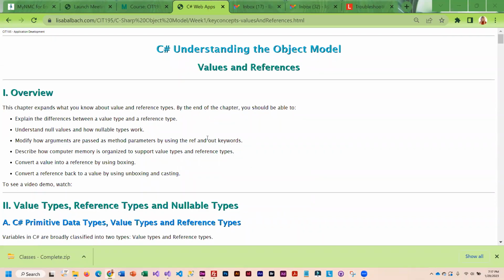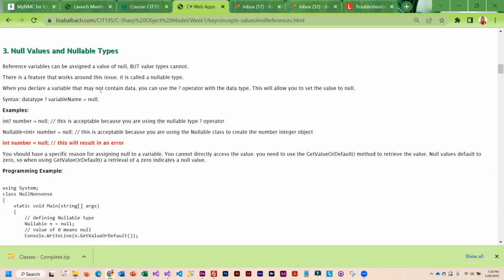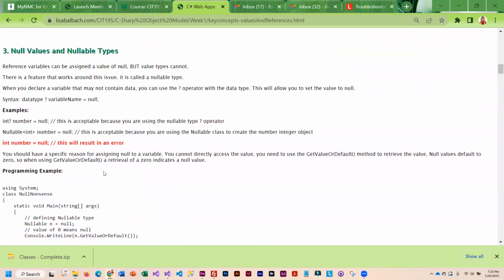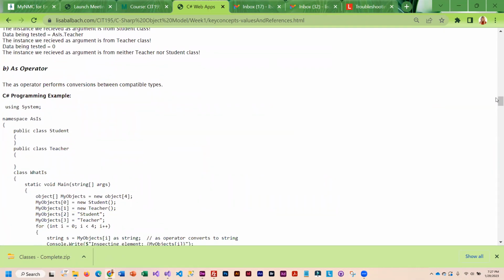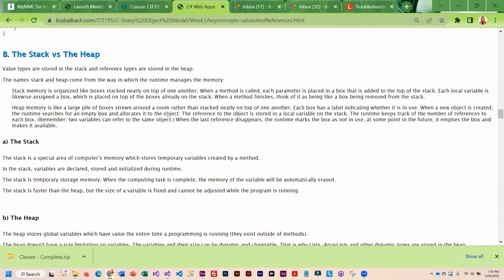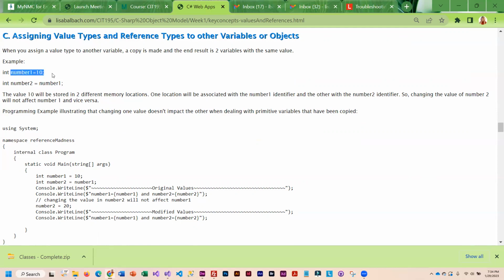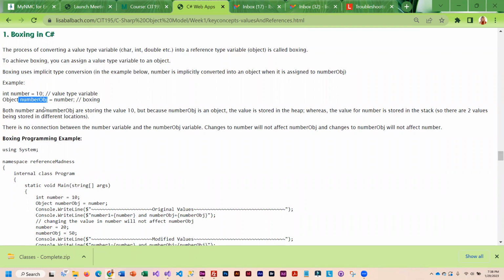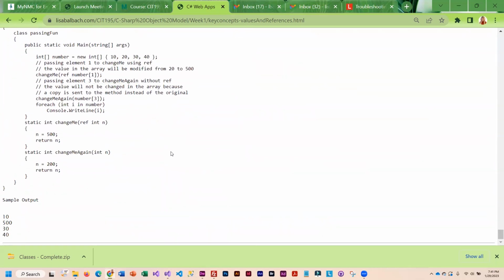CIT195 C Sharp Value and Reference Types